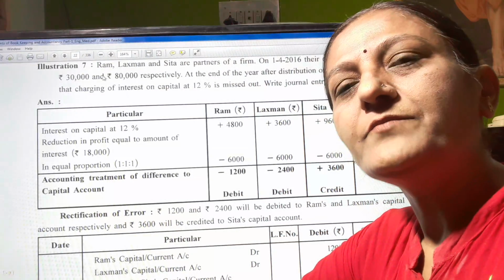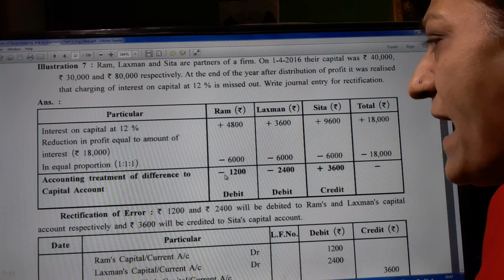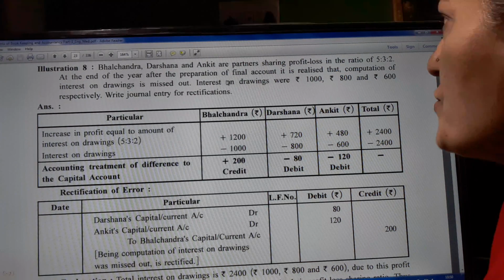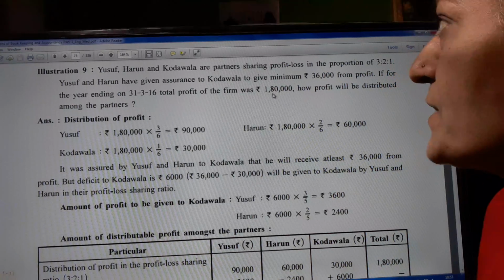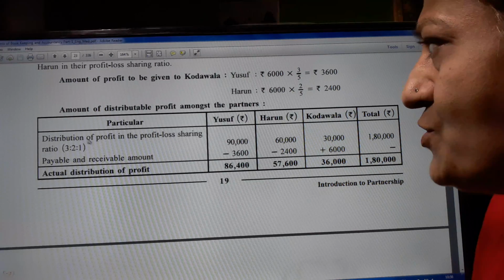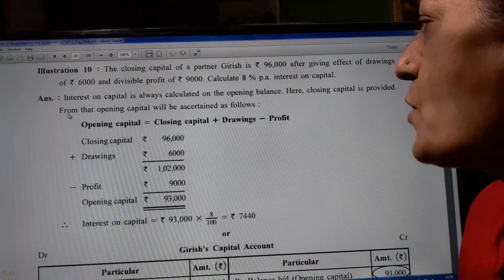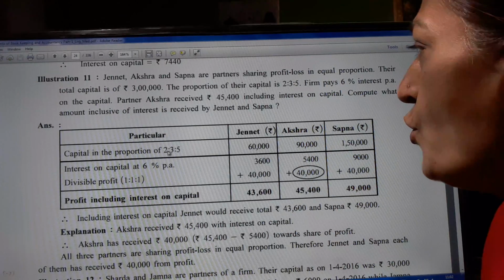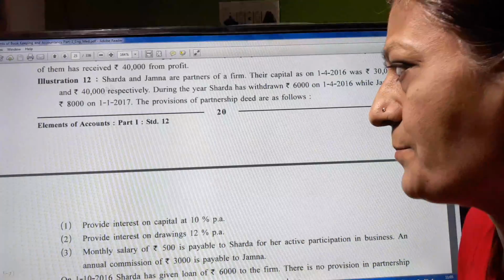Elements Of Accounts | Day 9 | Std12 | Partnership Theory | Gseb | Trupti Pandya